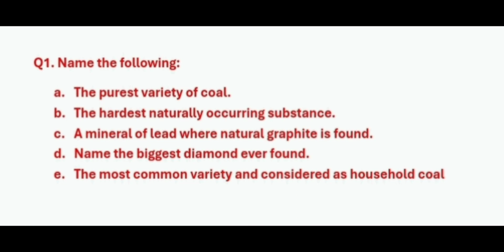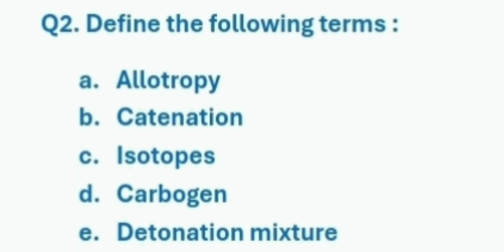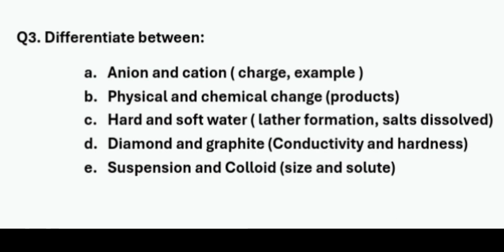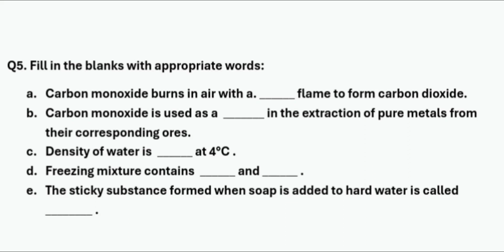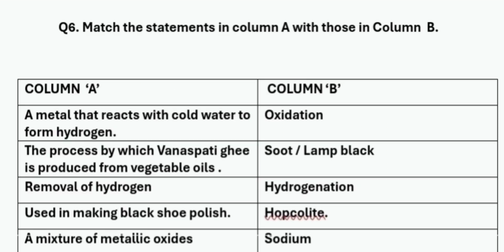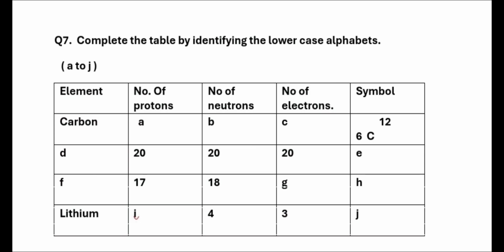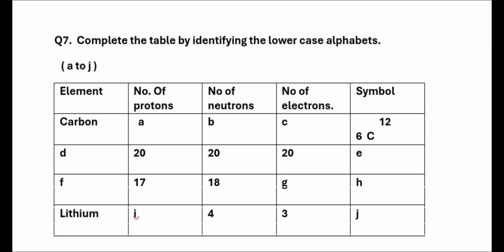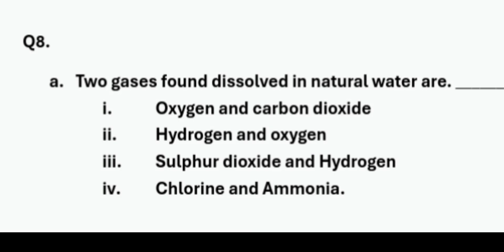A questionnaire in Chemistry ( includes Carbon, water, hydrogen & atomic structure)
Important objective type questions set tto test understanding of basic concepts on Carbon,  water, hydrogen and atomic structure.